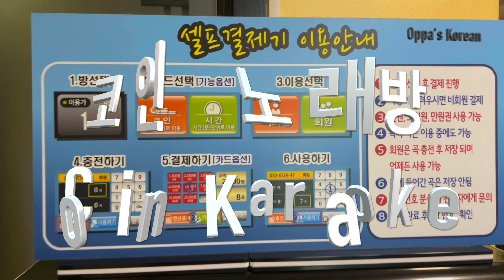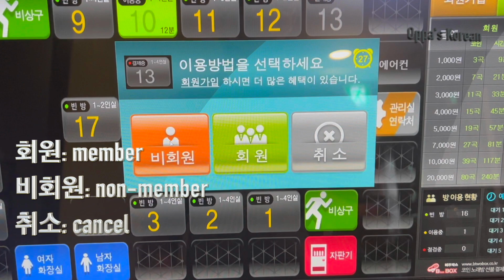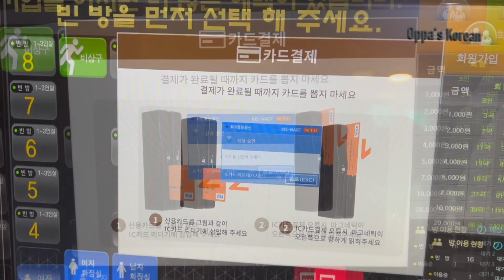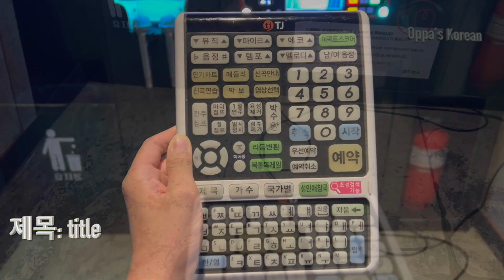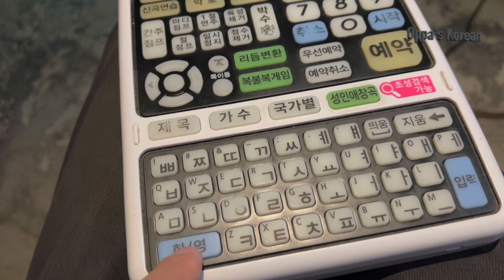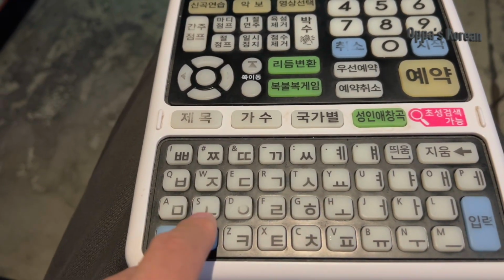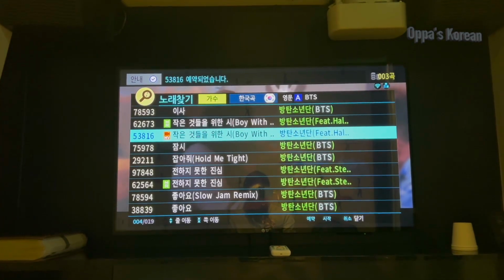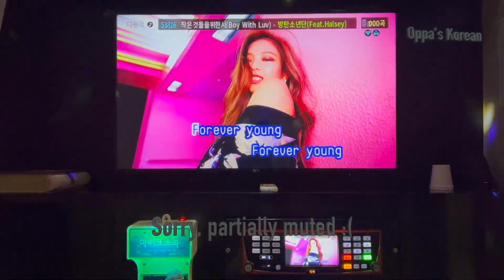코인 노래방: How to use Coin Karaoke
Hello, everyone!

In this video, I'll show you how to use 코인 노래방 (coin karaoke) in Korea.